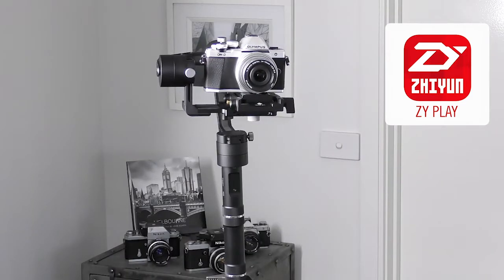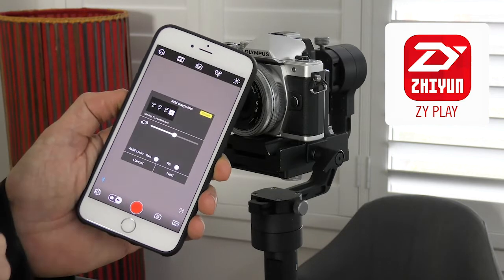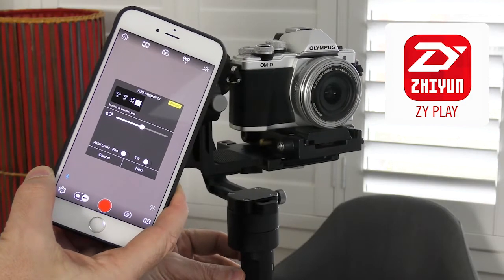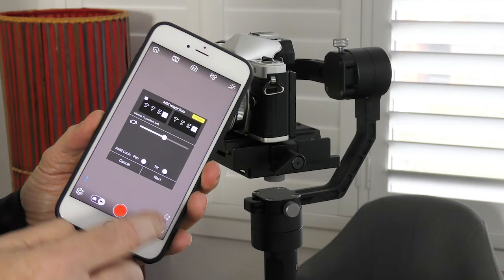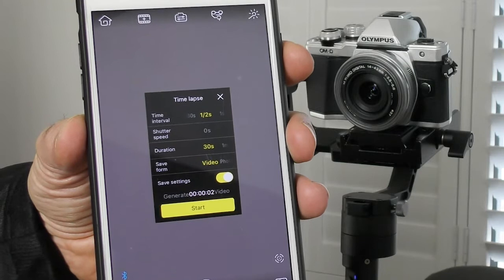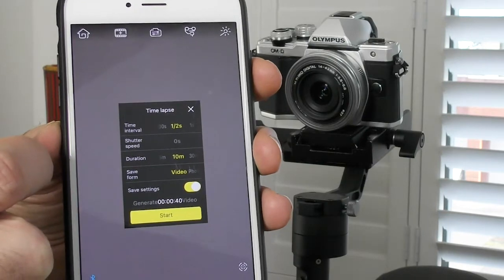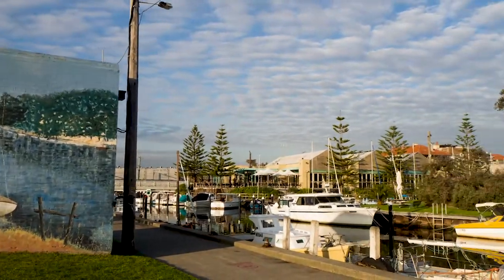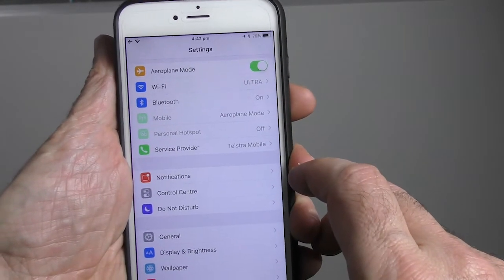Creating Automated Video and Time lapse Pans using the Zhiyun Crane Gimbal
In this video I show you how to create automated pans using the Zhiyun Crane ZY App. Then once you trigger it, the Crane will automatically pan for you. This results in a very precise and smooth pan that can be use for video and time lapse scenes.

I have demonstrated this functionality with the Olympus OMD EM 10 micro 4/3 camera.